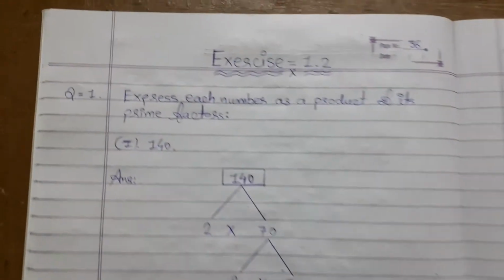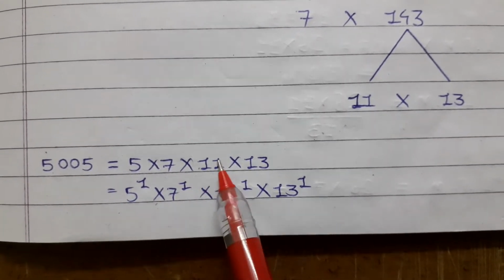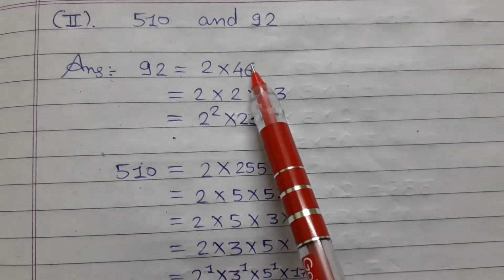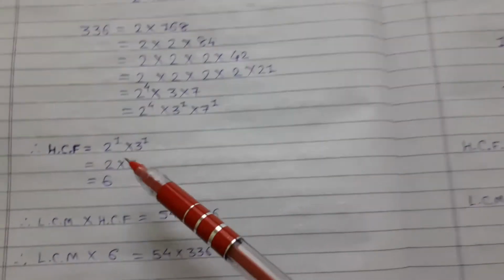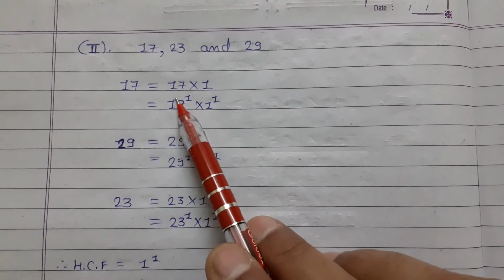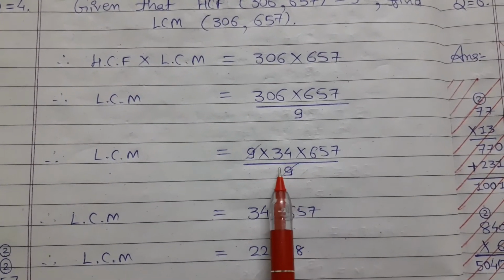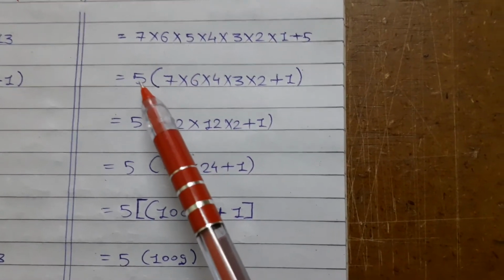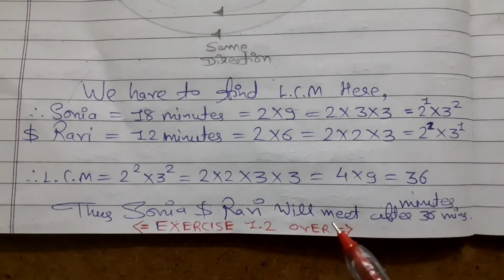STD-10--CHAPTER-NUMBER-01--REAL-NUMBERS--EXERCISE-1.2--COMPLETE-SOLUTION--IN-ENGLISH-LANGUAGE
GUJARAT BOARD CBSE TEXTBOOK OF MATHS
CHAPTER 1
REAL NUMBERS - PAGE NO - 11 - EXERCISE 1.2 - QUESTION NUMBER 1 TO 7 - COMPLETE SOLUTION IN ENGLISH LANGUAGE